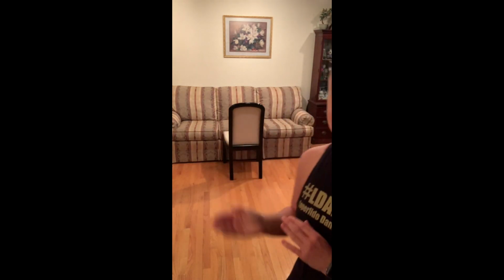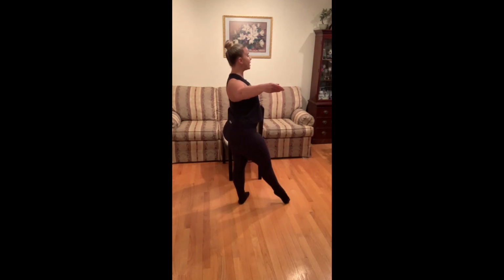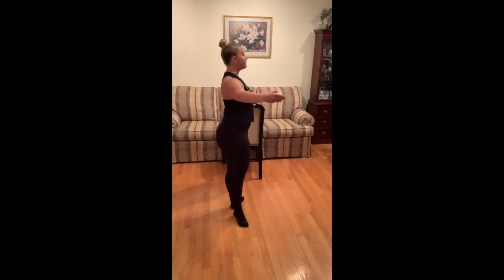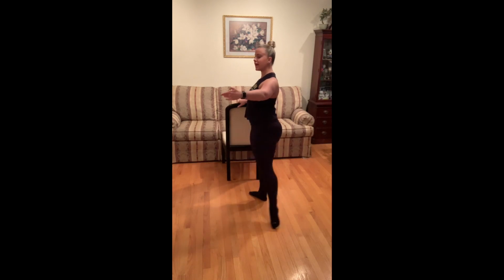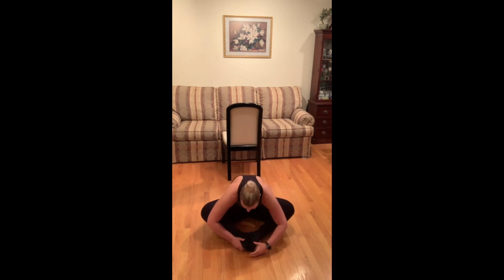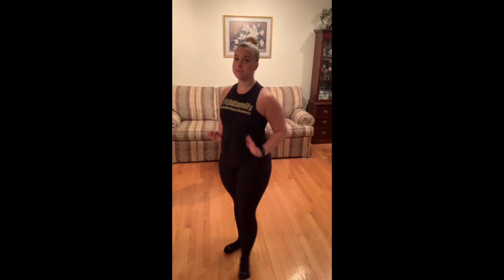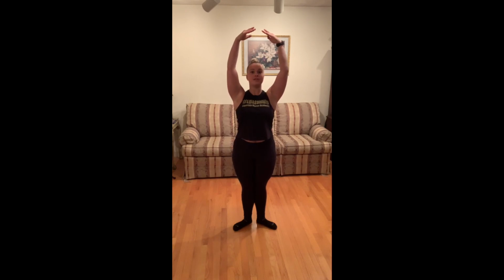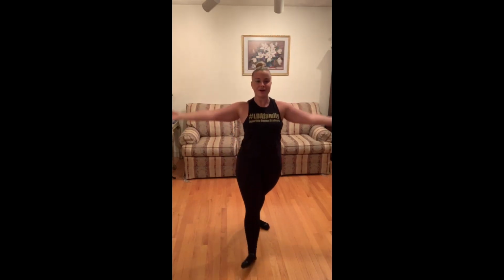7-10 Ballet with Miss Madison | Monday, 3/23 | 6:30-7:30 PM